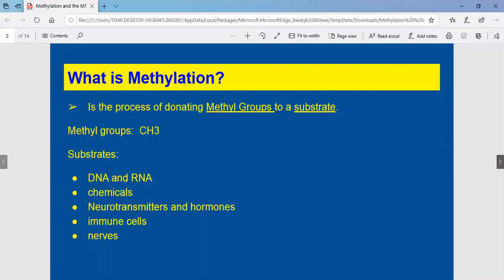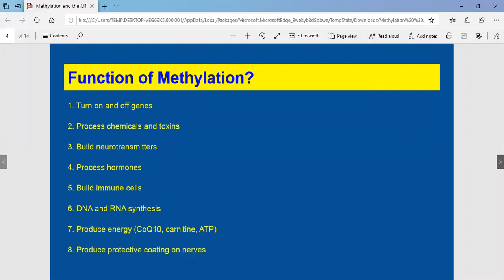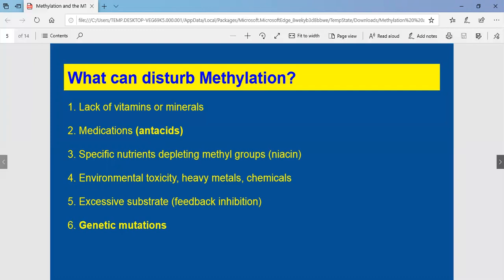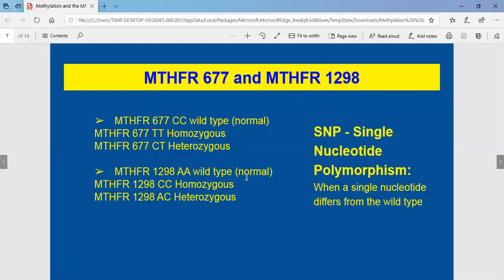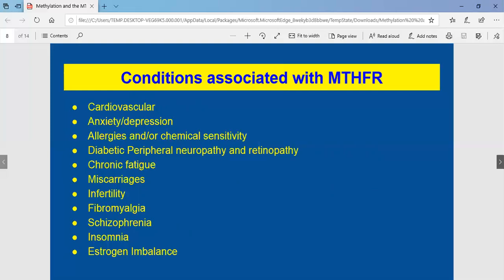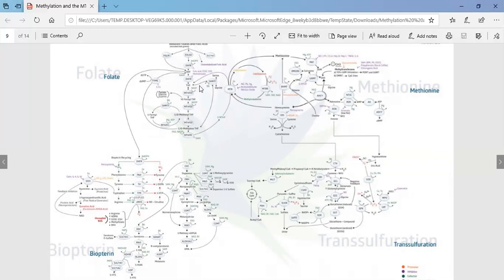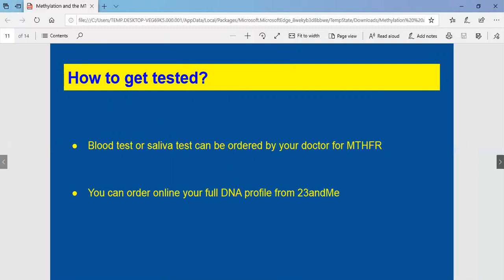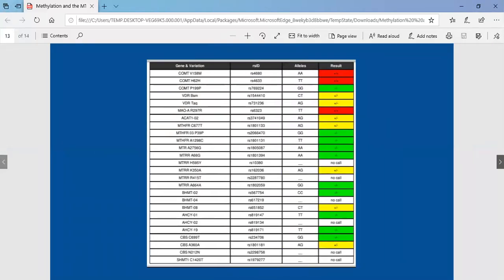MTHFR Mutation explained.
MTHFR gene mutation and its relevance to one's health and wellbeing is a frequent question in my clinical practice. Here I explained some important facts and what to do about in case you have tested positive for MTHFR.
I am a board-certified licensed Nurse Practitioner in the state of Florida.